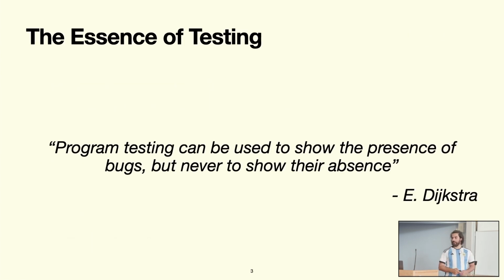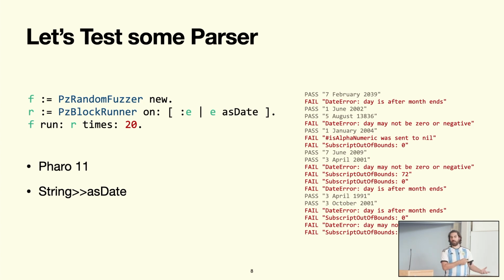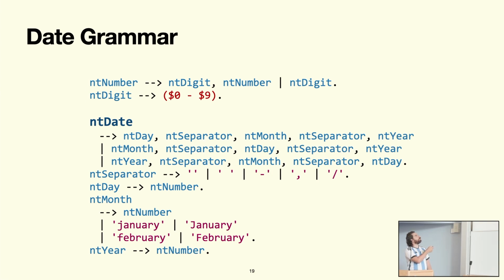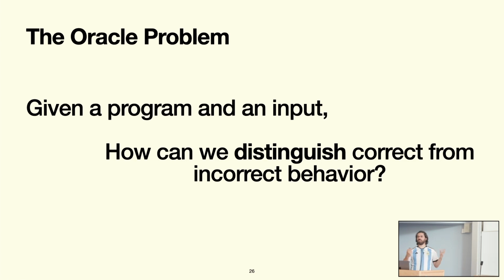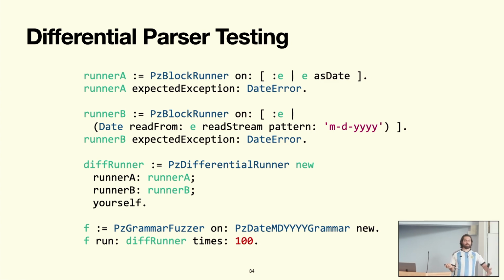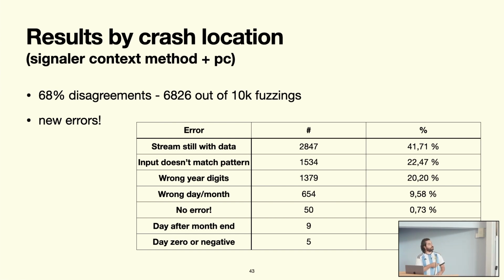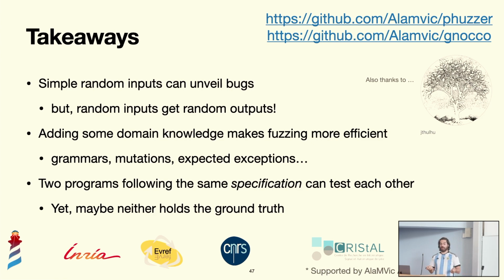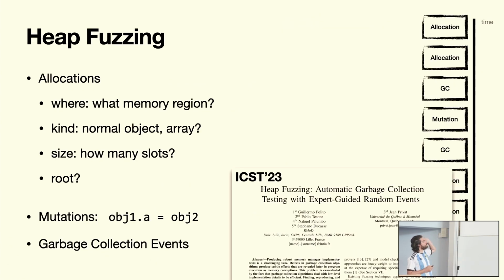Phuzzer: Random(-ish) Testing for Pharo